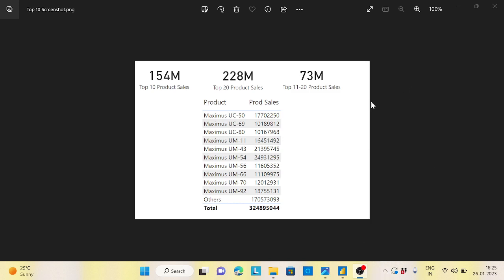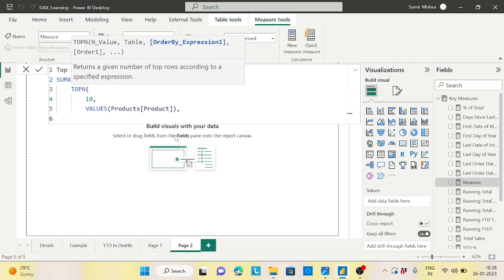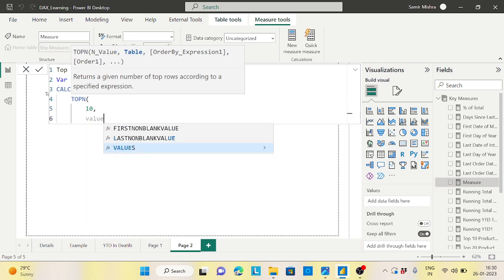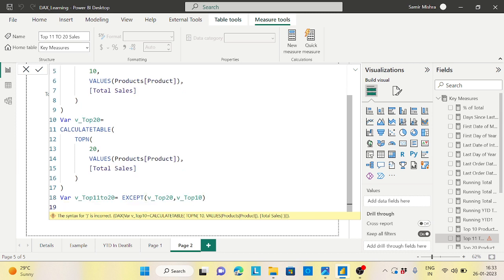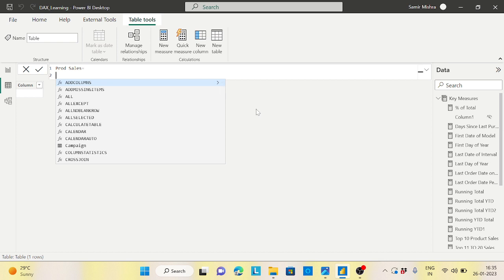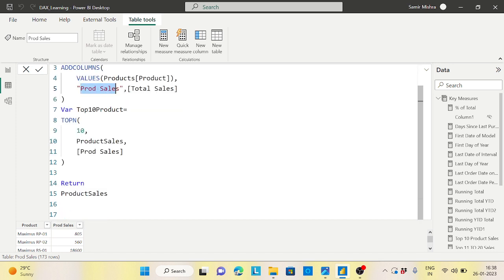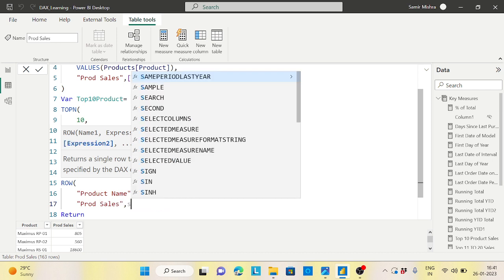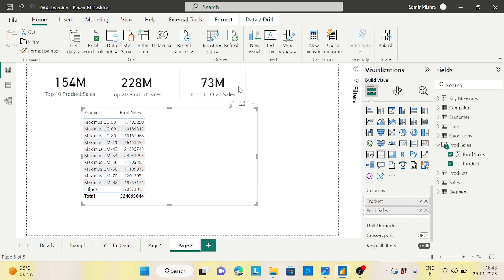Top N Analysis Using DAX and How to get Top 11 to 20 Prouct Sales